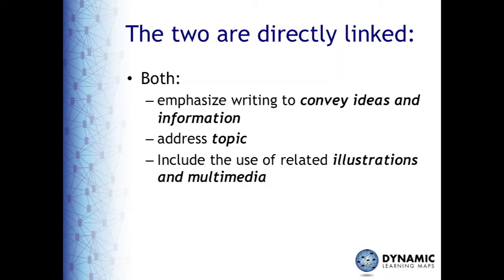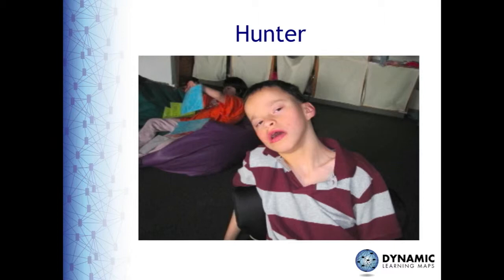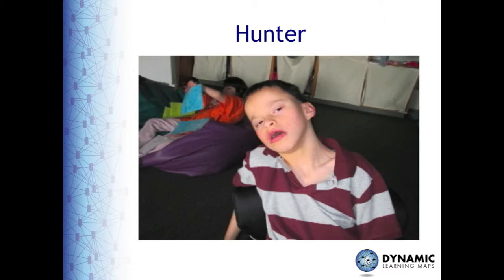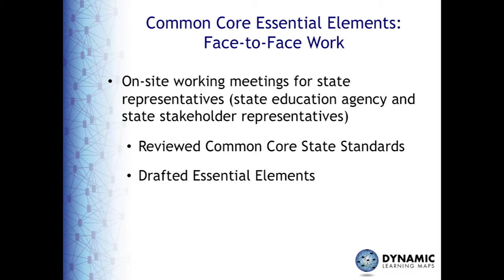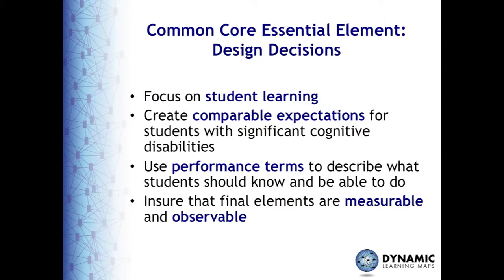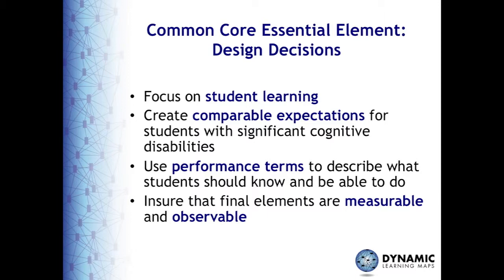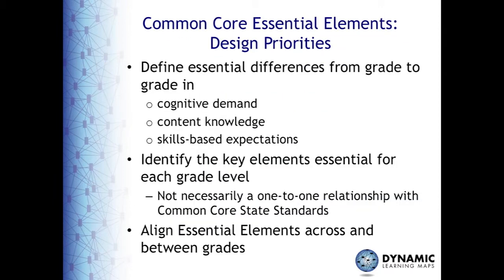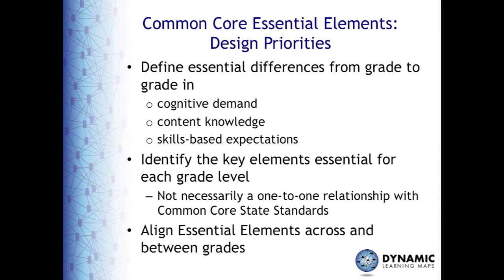ee overview breaks